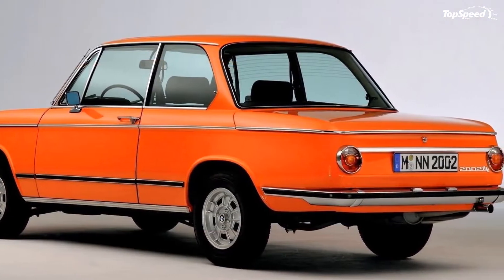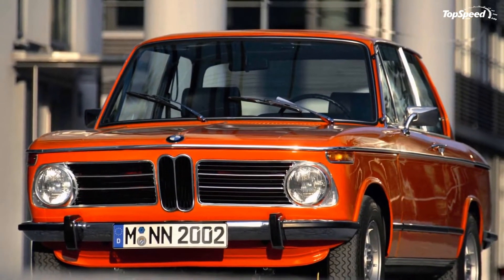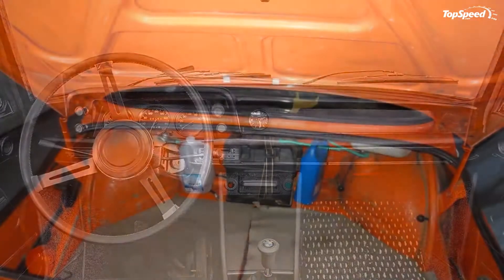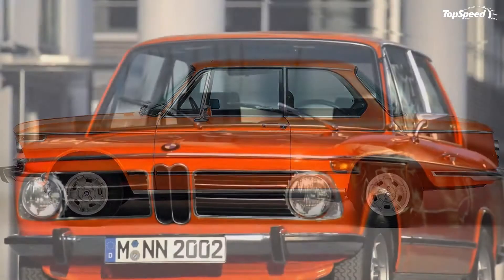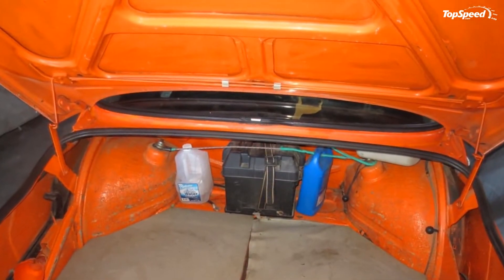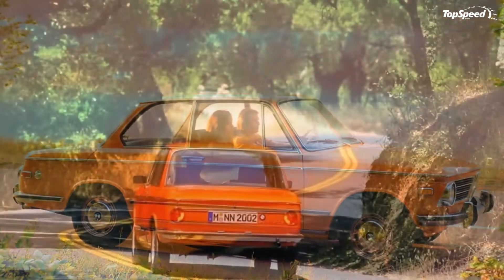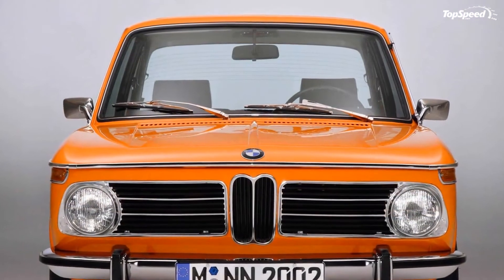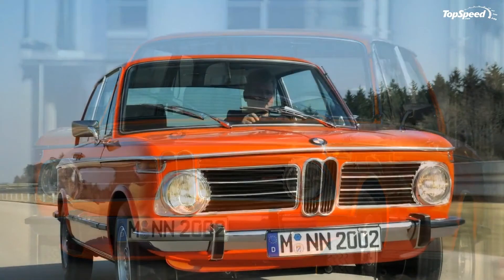1972 - 1974 BMW 2002tii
The BMW 2002tii is one of the most fun-to-drive and affordable classic cars available. Most classic cars have a distinctly fragile and wooly way of handling and accelerating down the road, causing drivers to think... ‘Don’t floor the throttle because something might break!’
Not in the BMW 2002tii. This car is plugged into the tarmac and every pebble is felt through the giant unassisted steering wheel, pedals and shift knob.
The seating position and performance sensations are far more modern than the VIN number stamp would have you believe. It was this light and nimble attitude that brought BMW back from the brink of bankruptcy in the late 1960s, when Germany was reeling from a prolonged recession even as the rest of the world danced in tie-dye shirts and went to Woodstock.
BMW had big problems at the time, most critically being a lack of cash to invest in the business. Their primary 1500 sedan was well-regarded in Germany as a more agile and cheaper Mercedes alternative, but the small sedan was a fish out of water on U.S. roads clogged with millions of Ford Mustangs. Sedans and BMW’s U.S. sales were out of gas as two-door coupes became all the rage.
As with some other TopSpeed Hall of Fame models like the NART Ferrari Spider from last weekend, the beginnings of the BMW 2002 legend start with a strong-arm tactic from a U.S. importer.
Against BMW’s protests, he cajoled them into adding their largest engine under the 1500’s hood and chopping the rear doors. Instant sports coupe and American success meant nothing less than salvation for this historic engine manufacturer.
And for a clue about the origin of the 4 Series coupe names, a quick look at the (odd) 1500 sedan becoming the (even) 2002 two-door explains BMW’s logic.
Click past the jump for the full review of the 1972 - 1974 BMW 2002tii, with special highlights on this sport model’s extra performance and style.